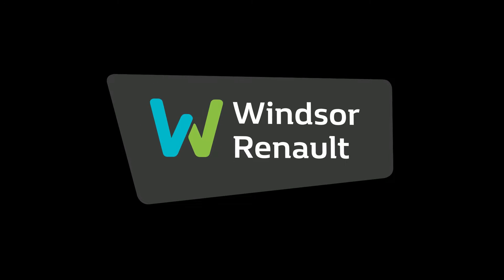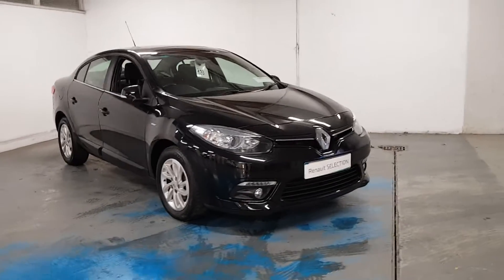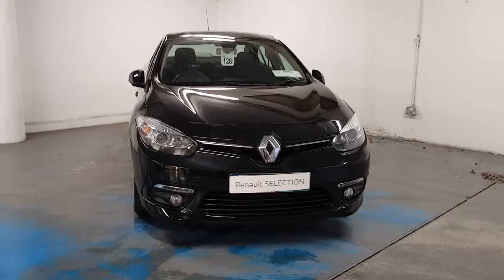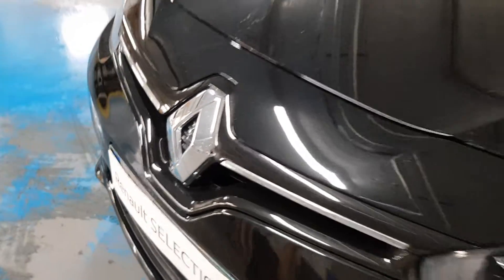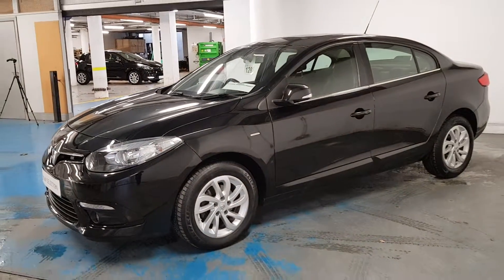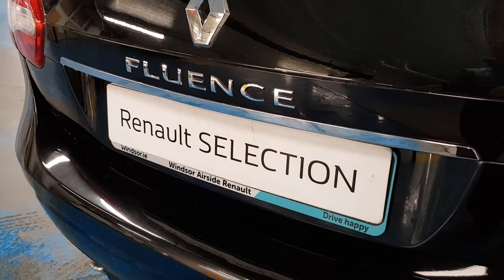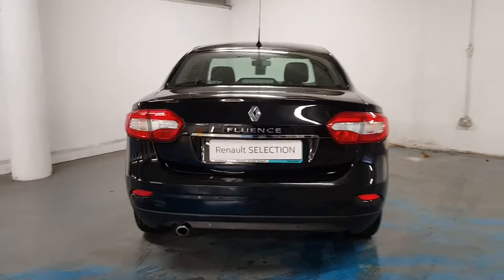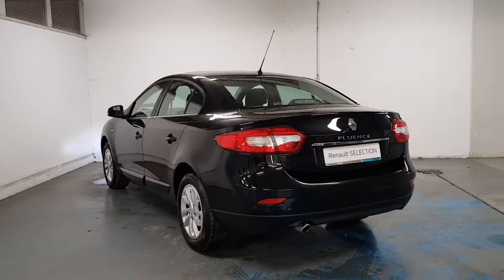2016 Renault Fluence LIMITED 1.5 DCI 95 201 11,995